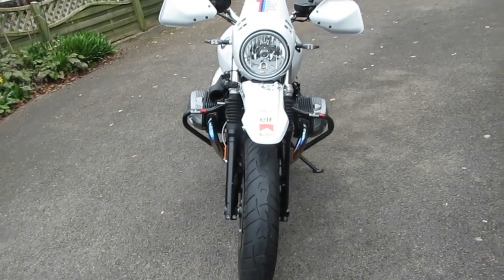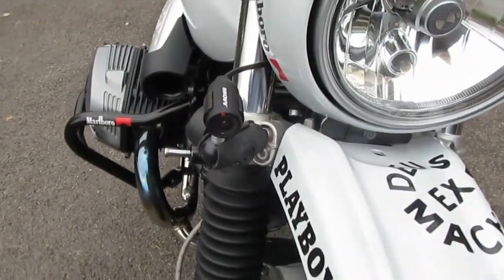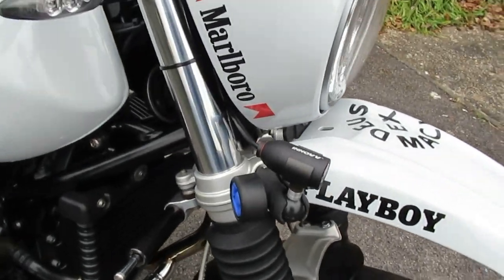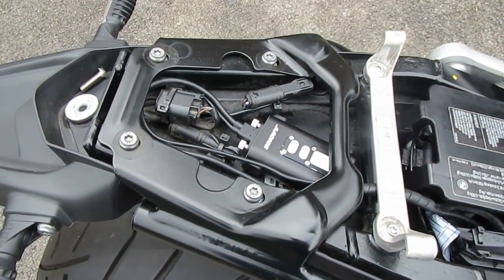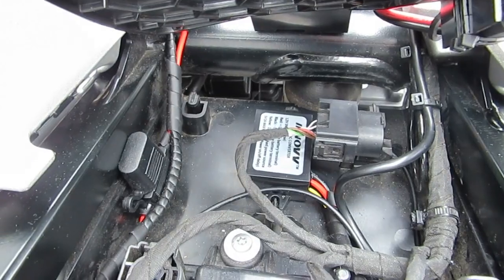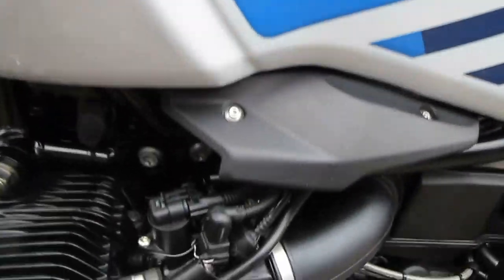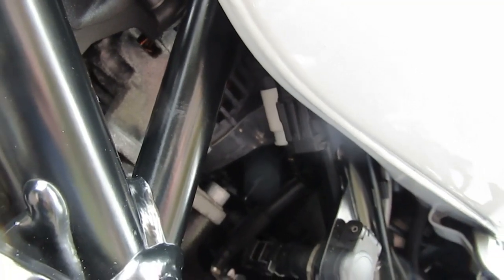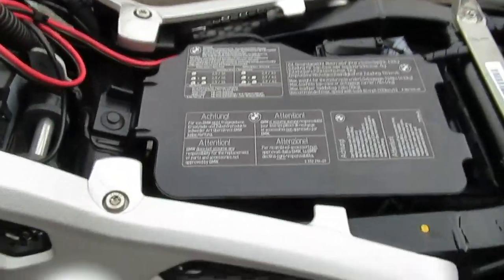Innovv C5 on BMW R nine T Urban GS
Here's three brief overview videos of C5 completed installations on BMW R nine T Urban GS.

The fitting kits were comprehensive, if I'm being really picky they could have included a couple of self tapping screws for the power supply unit.

Steve was very helpful in supplying the helmet mount kit for one bike, and politely answering a wi-fi connectivity question when I should have rtfm!!

Hope this is useful for anybody considering buying, happy to answer any further question.